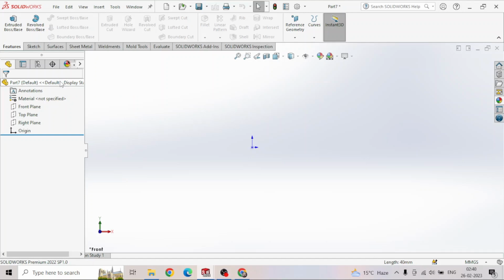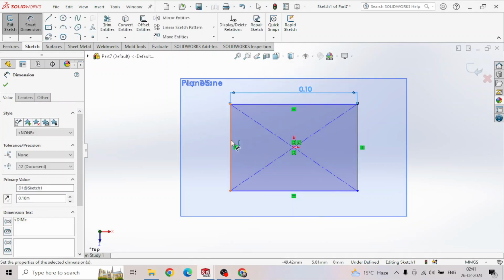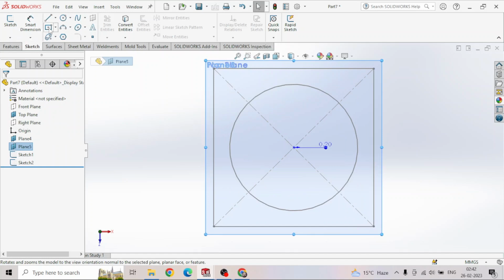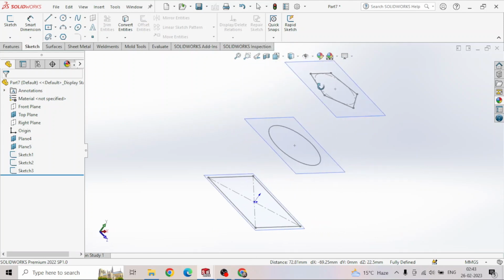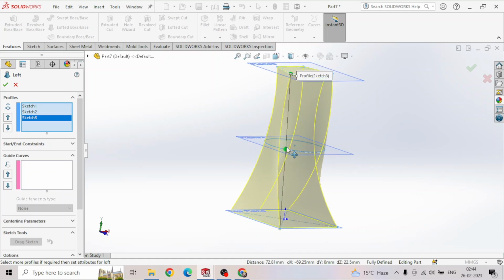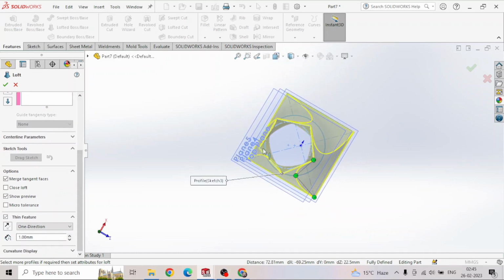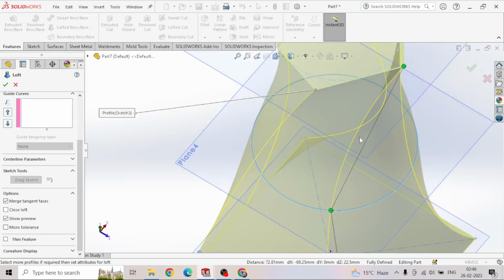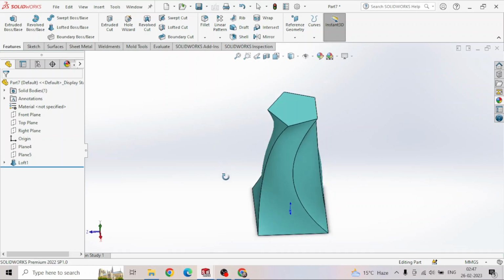Features Part 4 | Lofted boss command | solidworkstutorial | Solidworks beginner tutorial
solidworks drawing
solidworks assembly tutorial
solidworks basic
solidworks tutorials
solidworks design
solidworks download
solidworks assembly
solidworks simulation
solidworks crack installation 2022
solidworks installation
3d
modelling
3d modelling
in autocad
3d modelling
app
3d modelling in blender
3d modelling in maya
3d modelling software
3d modelling showreel
3d modeling app for android
3d modelling tutorial
3d modelling portfolio
3d modelling app tutorial
3d modelling course
3d modelling in ipad
3d modelling laptop
cad design
cad design jewellery
cad drawing
cad design software
cad designer jobs
cad disease
cad drawing tamil
cad design jewellery tutorial
cad development problems
cad design jewellery bengali
cad design career
cad design basic
cad drawing to pdf
cad desk
cad engineering drawing 1st year
cad er kaj
cad expert
cad engineering drawing
cad engineer
cad engineering drawing 1st year vtu
cad electrical tutorial
cad engineering drawing 1st year rgpv
cad education
cad er kaj ki
cad electrical engineering
cad engineer interview questions
cad engineering drawing 1st year in computer
cad earth
computer aided design
computer aided manufacturing
computer aided engineering drawing 1st year
computer aided drug design
computer aided design and manufacturing
computer aided engineering
computer aided software engineering
computer aided design mechanical engineering
computer aided drafting in engineering
computer aided drug design 8th semester
computer aided engineering drawing
computer aided learning
computer aided design and manufacturing in tamil
computer aided engineering graphics
design engineering
design engineer interview questions
design engineering ktu s4
design engineering in software engineering
design engineer mechanical
design engineer jobs mechanical
design engineer salary in india
design engineering ktu s4 module 1
design engineer kaise bane
design engineering ktu
design engineering ktu s4 module 3
design engineer course
design engineering career
design engineer interview questions in tamil
mechanical design engineer
mechanical design engineer interview
mechanical design course
mechanical design engineer jobs
mechanical design engineer salary
mechanical design project
mechanical design of transmission line
mechanical design engineer interview questions
mechanical design software
mechanical design engineer tamil
mechanical design engineer courses
mechanical design engineer future scope
mechanical design course in tamil